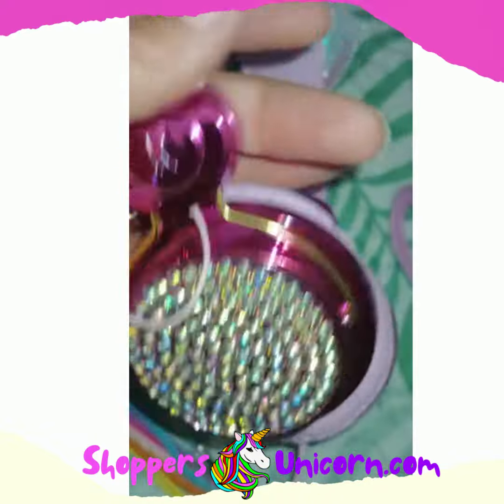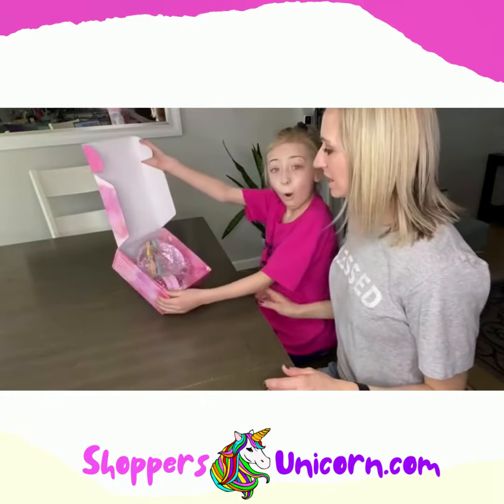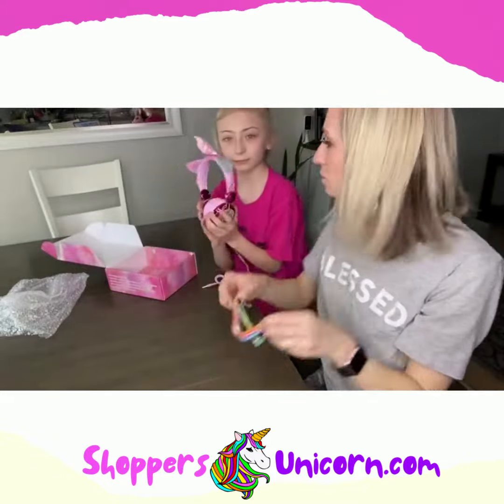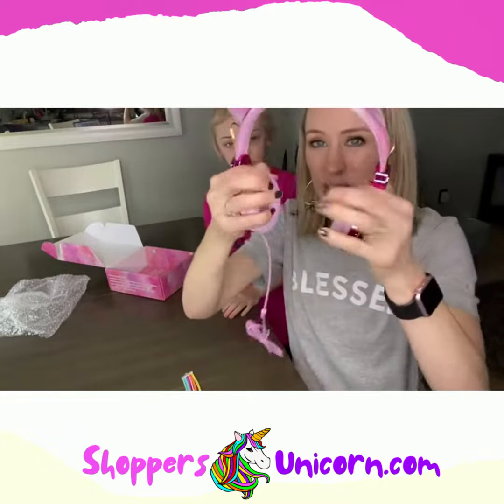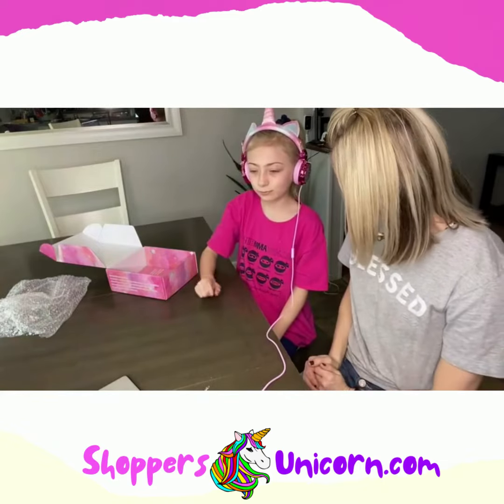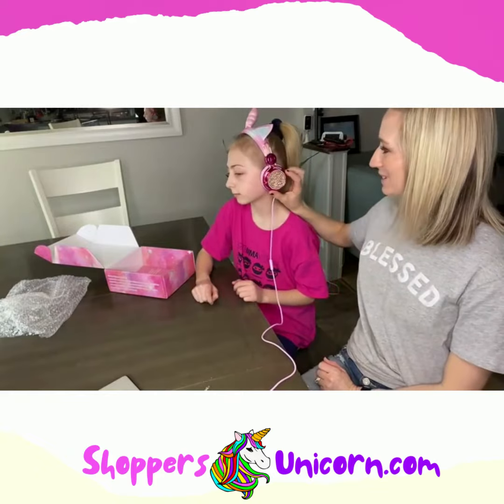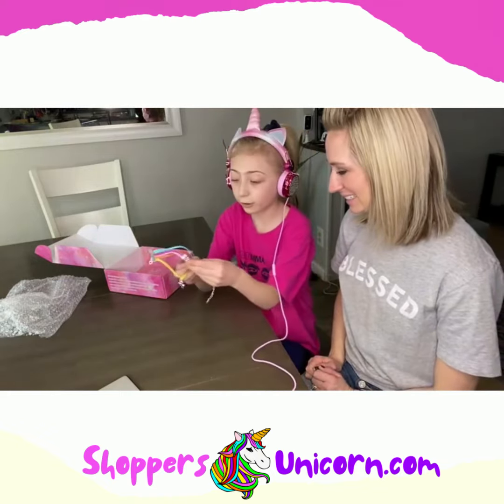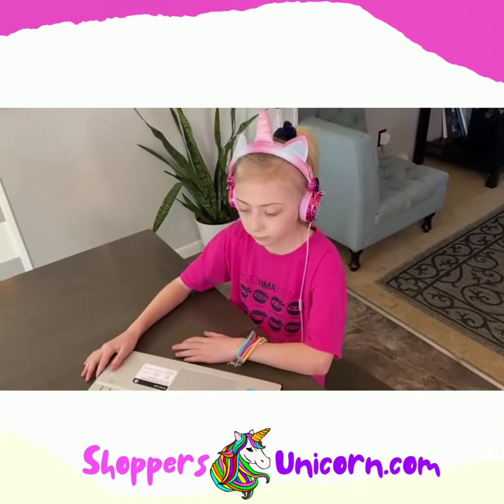Unicorn Headphones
Check this out at ShoppersUnicorn.com